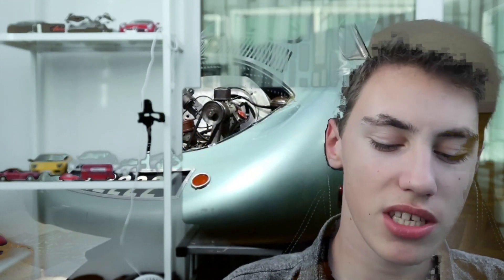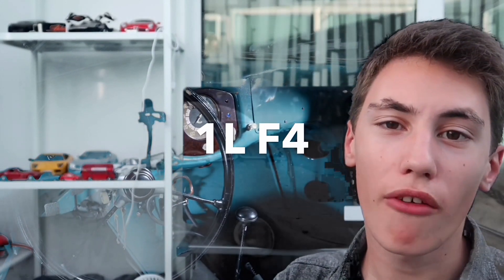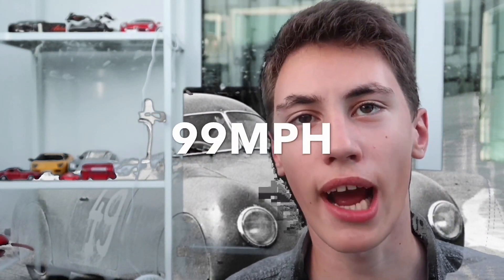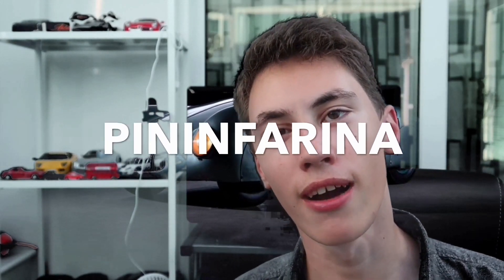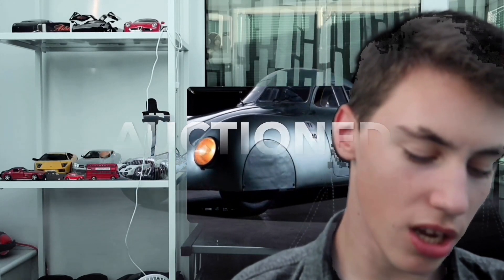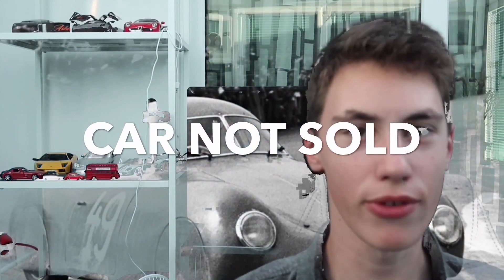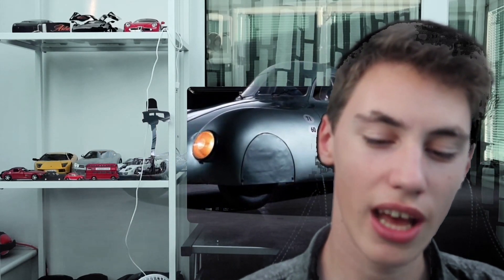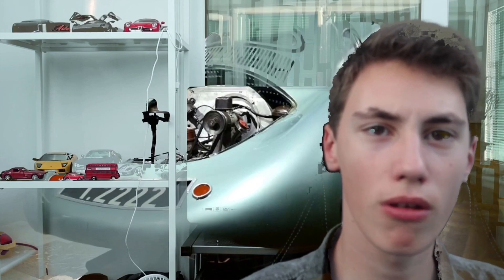Heritage Behind The 1939 Porsche Type 64 | Heritage #1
Thankyou

|---| IMPORTANT | |

I have a mild Stammer and cerapal palsy so please give me the time i need to speak in my videos as this is what i love doing

|---| SOCIAL LINKS | |

|---| CHANNELS | |